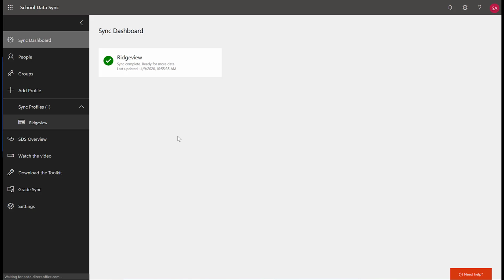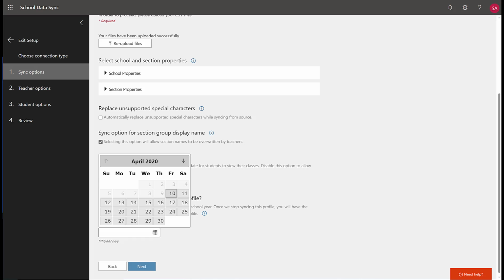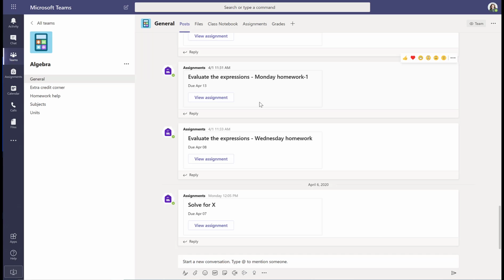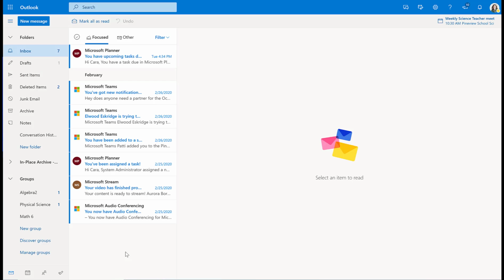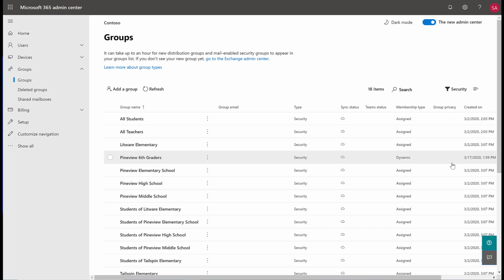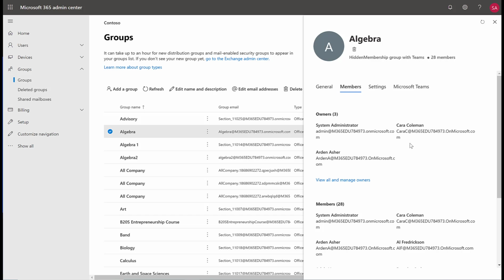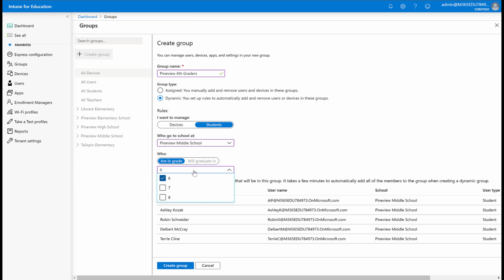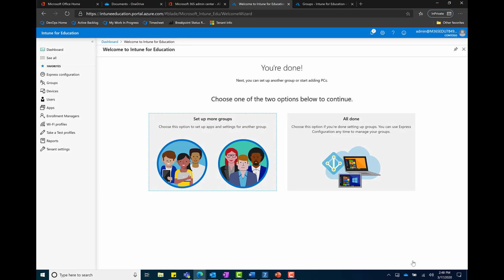Making a Class Environment with Microsoft in Education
Microsoft in Education transforms the way educators and students learn and interact, allowing students to learn in ways that best suit them. Microsoft O365 is equipped with tools for accessibility and collaboration that will help to grow the learning environment, encouraging everyone to collaborate and work together securely.

Make classroom tech easier and faster to deploy and manage with a class environment. Keep devices, users, and data safe with intelligent security features. More affordable technology means more students have access to tools that can improve learning outcomes. IT is a critical partner in ensuring success for the students and teachers learning experience. From choosing and managing class devices, providing infrastructure, and ensuring network security, to less obvious functions like records management, streamlining assessments, and providing detailed analytics, IT is the foundation of every modern classroom.

Products in this demo: School Data Sync (SDS), Intune for Education, Teams, Outlook, SharePoint Online.

Breakpoint Technology is a Microsoft Gold Partner that focuses on helping customers with Business Process and Data Management Solutions. We'd love the opportunity to help you in your digital journey.